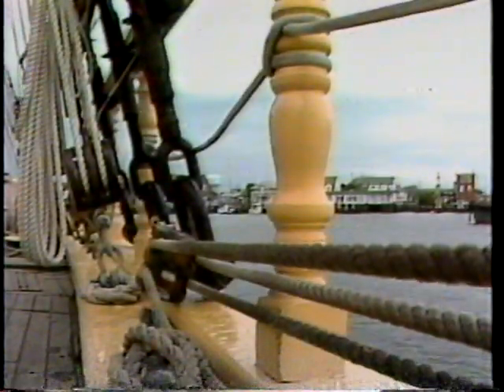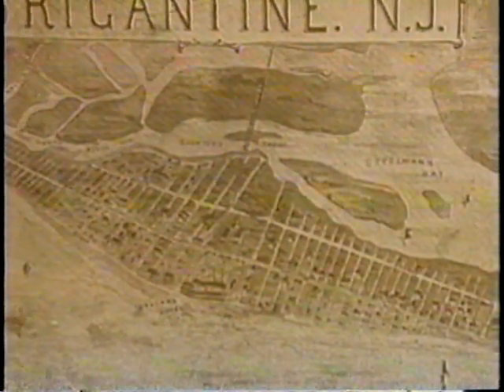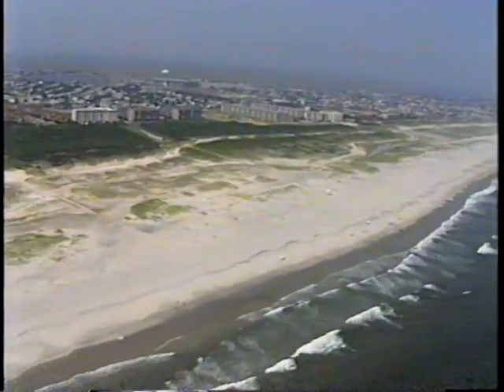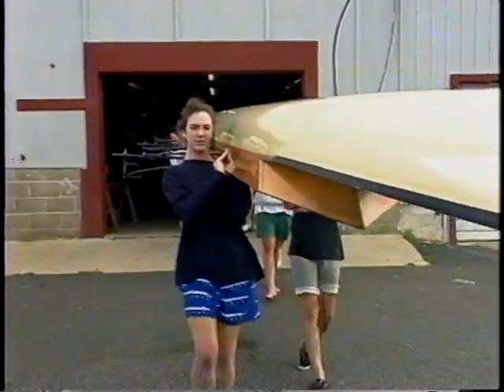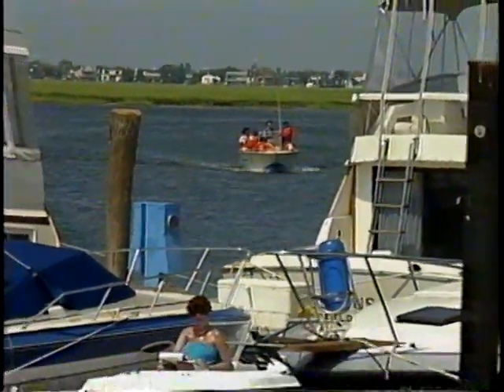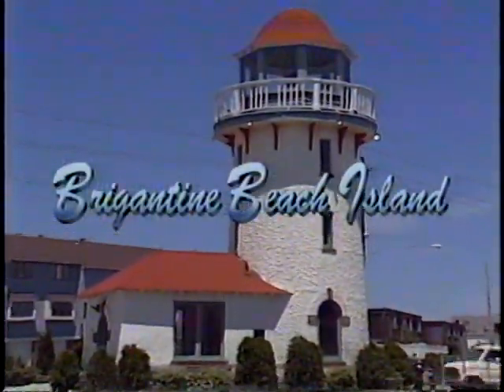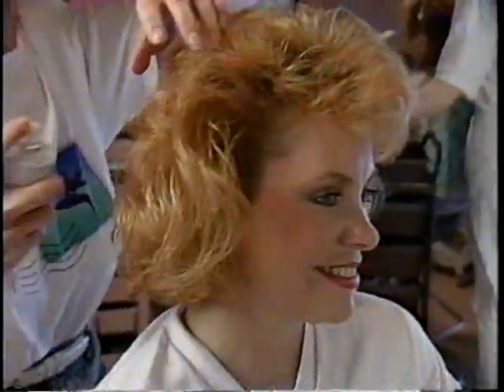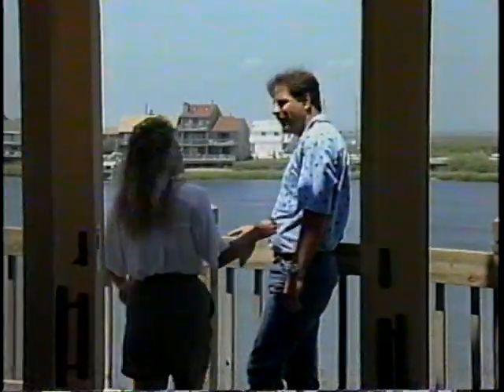Brigantine NJ - History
Here is a video about the history Brigantine Beach NJ that I found in my basement.   I thought it was really interesting to hear about the island and its offerings.
Note: The first 44 seconds of video is black and white to make the pirates look authentic.  Its the way the video was produced, but the audio during that part of the video is important to listen to.